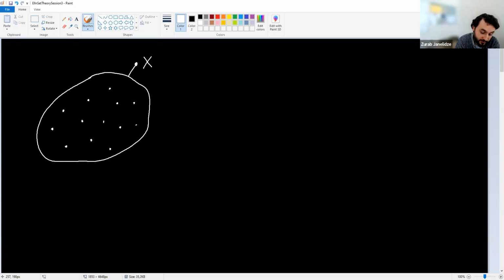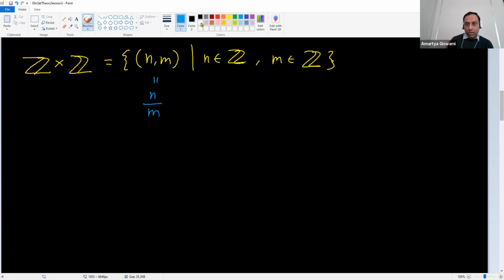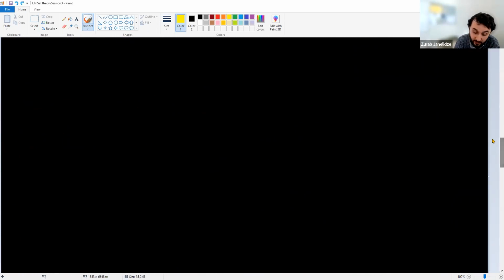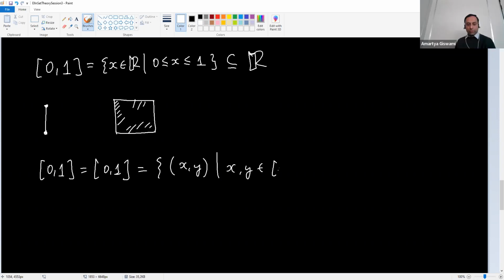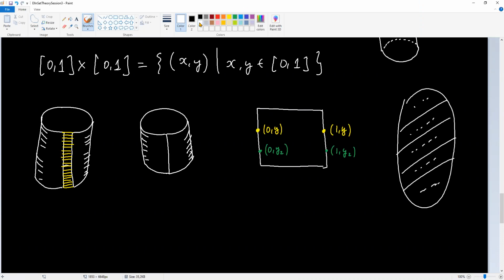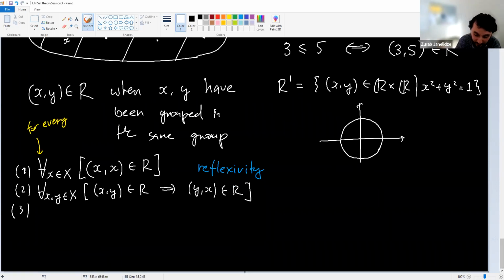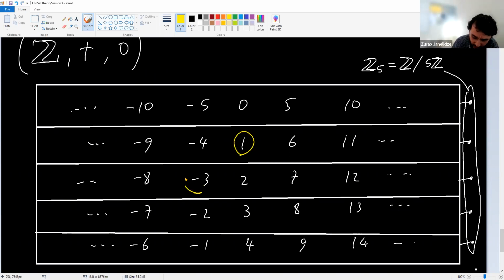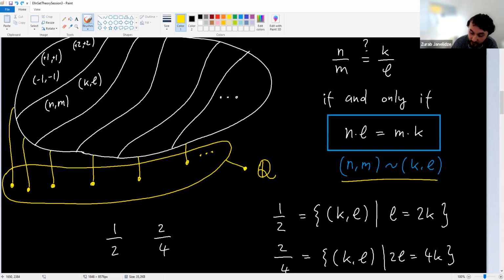2022-08 NITheCS Mini-School: Amartya Goswami and Zurab Janelidze, Elementary Introduction ... L3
2022-08 NITheCS Mini-School

Prof Amartya Goswami and Prof Zurab Janelidze

Elementary Introduction to Set Theory

Abstract: The aim of this mini-school is to give a very basic introduction to set theory, a mathematical "theory of everything". No prior experience in mathematics is required for most of the lectures. Set theory is, on one hand, a theory of infinity, and on the other hand, a uniform intuitive language for describing any scientific phenomenon that can be rigorously formalized. Set theory is based on the idea that any mathematical structure can be decomposed into more basic constituents, called its elements. By studying the organization of elements (and possibly their elements, and their elements, and so on), it becomes possible to understand the essence and function of a given mathematical structure. This point of view may seem opposite to the approach of category theory, which tries to study mathematical structures in terms of their interaction with other structures, rather than by looking at elements within those structures. However, the two theories are in fact intimately related. We will touch on this relationship in the context of the concepts of category theory dealt with in the 2021 NITheCS mini-school "Elementary Introduction to Category Theory".

The blog post of the 2022 August NITheCS Mini-School as well as links to additional resources can be found

Times:
Aug 2, 2022 03:00 PM
Aug 16, 2022 03:00 PM
Aug 23, 2022 03:00 PM
Aug 30, 2022 03:00 PM

PRESENTERS' BIOGRAPHIES:

AMARTYA GOSWAMI
After obtaining an MSc from Calcutta University (India), Amartya obtained his PhD at UKZN.

Before joining the UJ, he worked at the Universities of Zululand and Limpopo. His current research interests are in abstract algebra, category theory, and commutative algebra. For the past five years, he has been co-organising a special session in Categories, Algebra, Topology and Logic at the South African Mathematical Society annual congress.

ZURAB JANELIDZE
Zurab is a mathematician working at SU since 2009. He leads the Undergraduate Programme in Mathematical Sciences of the Faculty of Science and coordinates Foundations of Abstract Mathematics modules, courses at 2nd and 3rd-year levels designed for undergraduate students to develop mathematical research skills. He serves on the editorial boards of major international journals in category theory: Applied Categorical Structures and Cahiers de Topologie et Géométrie Différentielle Catégoriques. He also currently serves as the President of the South African Mathematical Society.